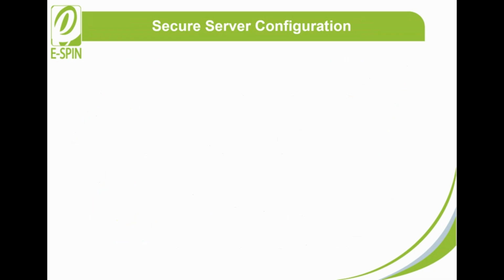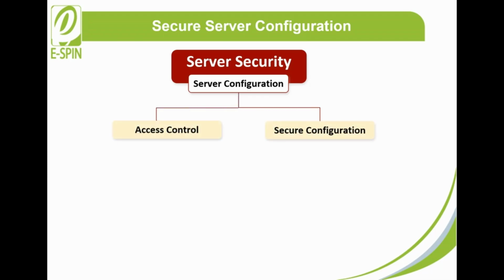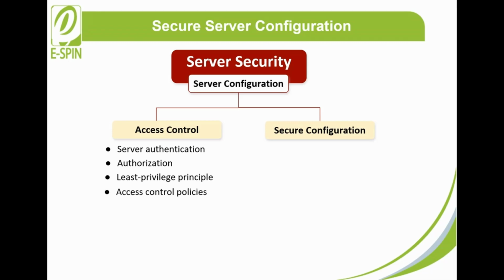Server Security: Secure Deployment & Configuration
This video excerpt is from the E-SPIN Application Security Testing for Beginners. It discusses Server Security regarding secure deployment and configurations. For a complete syllabus or customization for your enterprise, including additional modules, please reach out to E-SPIN.

Chapter:
00:00 Server Security: Secure Deployment and Configuration
00:21 Understanding Server
00:55 Importance of Server Security
01:20  Importance of Secure Server Configuration
02:18 Common Security Risks Associated to Server
03:25 Contact Us